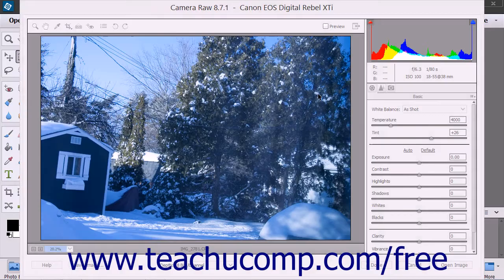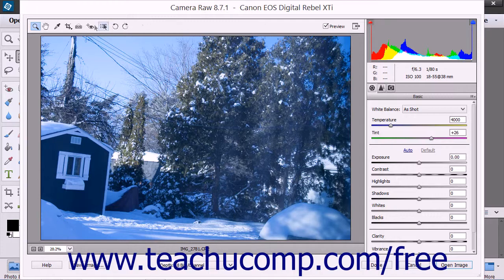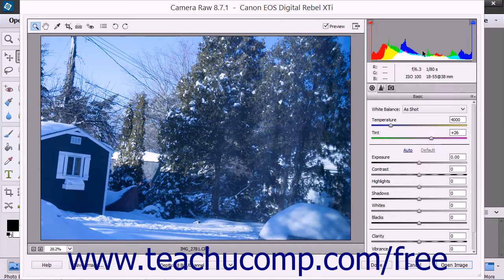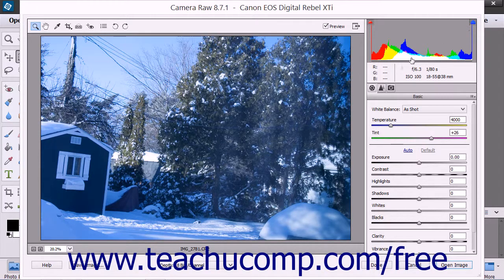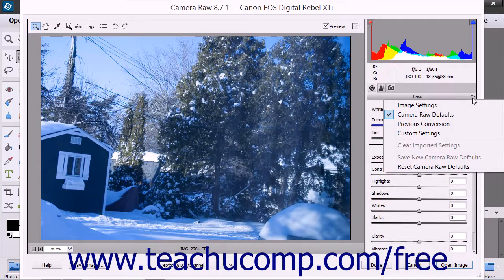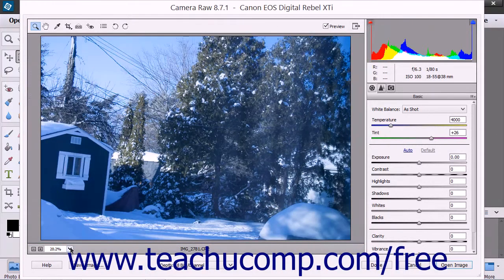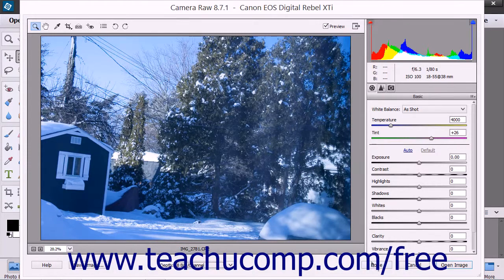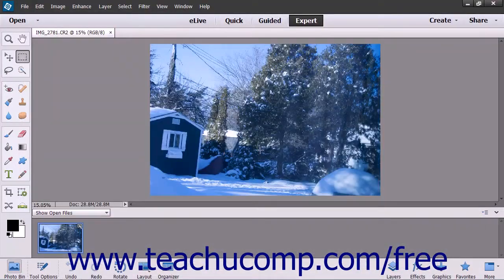Photoshop Elements 13 Tutorial The Camera Raw Dialog Box in the Editor Adobe Training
Learn about the Camera Raw Dialog Box in the Editor in Adobe Photoshop Elements A clip from Mastering Photoshop Elements Made Easy v. 13. - the most comprehensive Photoshop Elements tutorial available. Visit us today!